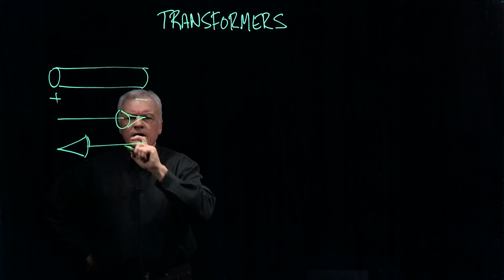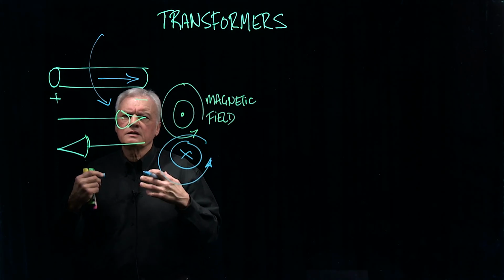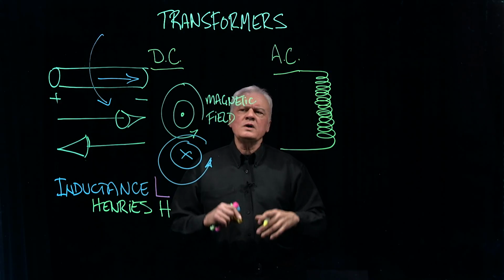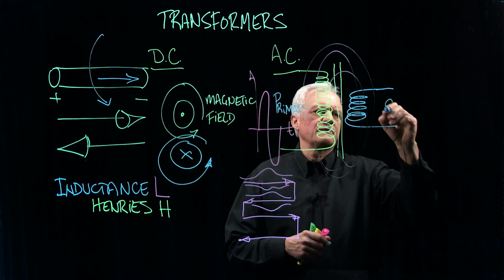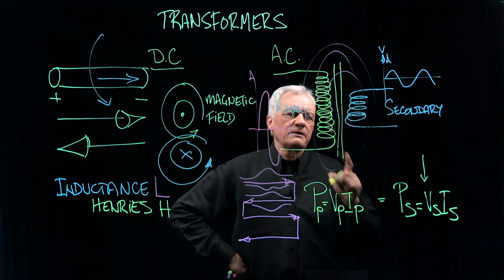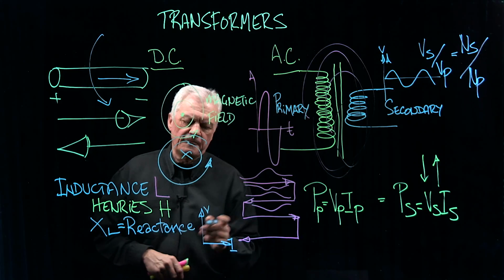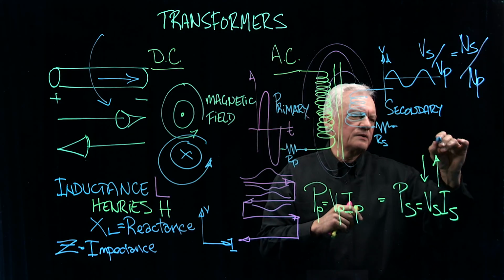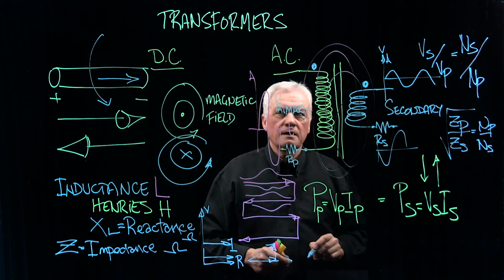Electronic Circuits | Transformers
Peter Wheeler takes a look at how the electrical transformer works with A.C. signals and how to calculate the turns ratio.